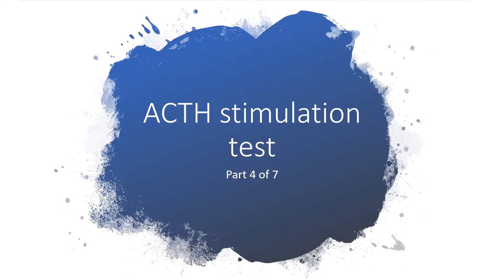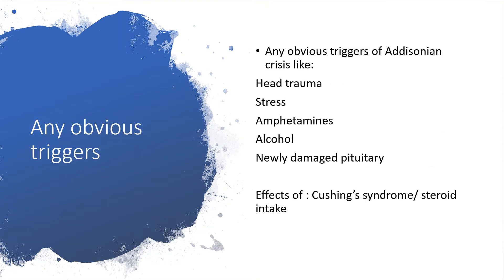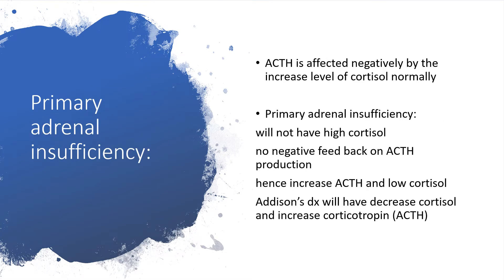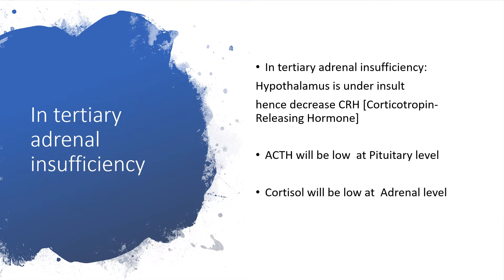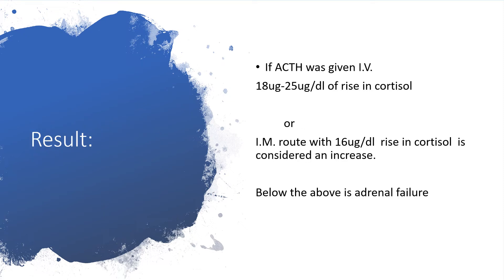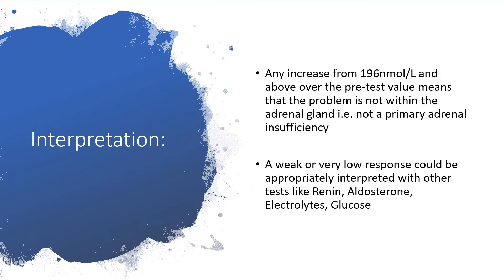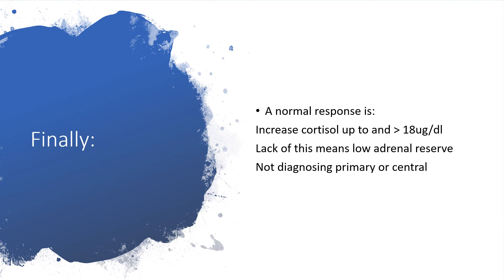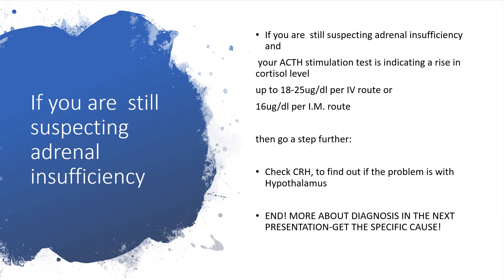ACTH Stimulation Test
If adrenal insufficiency is suspected or ? Addisonian crisis
Then embark on ACTH stimulation test first

ACTH normal level is 6-48pg/ml

Rule out the following before the onset of the test:
 Wrong tube, because the correct tube should be plastic
 Wrong timing;-between 6-8am is better,but, if critically ill-take the sample at any time.
Any obvious triggers of Addisonian crisis like:
Head trauma
Stress
Amphetamines
Alcohol
Newly damaged pituitary
Effects of : Cushing’s syndrome/ steroid intake

If you are  still suspecting adrenal insufficiency and
 your ACTH stimulation test is indicating a rise in cortisol level
up to 18-25ug/dl per IV route or
16ug/dl per I.M. route, then go a step further:
Check CRH, to find out if the problem is with Hypothalamus

I have clearly stated the entire steps here and the results carefully recorded. Enjoy listening!